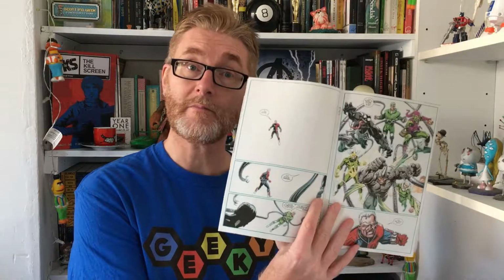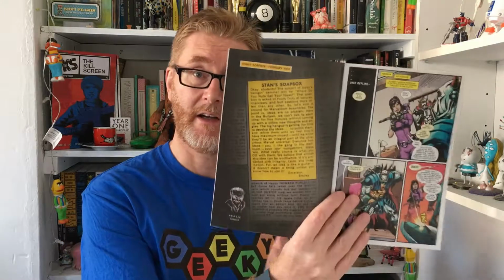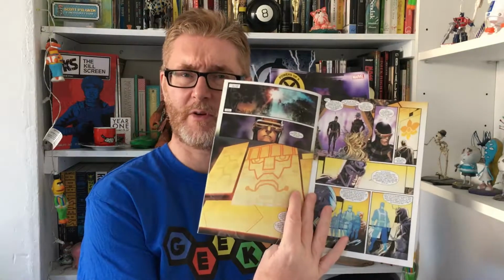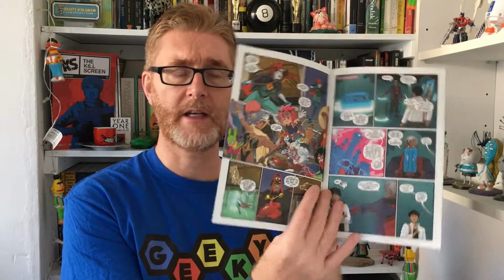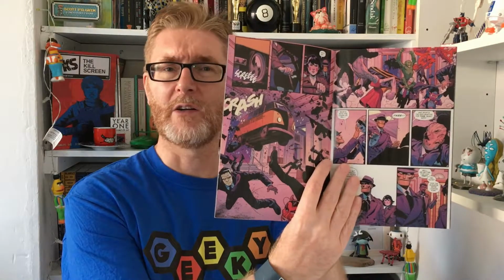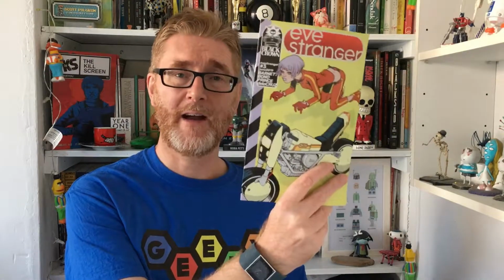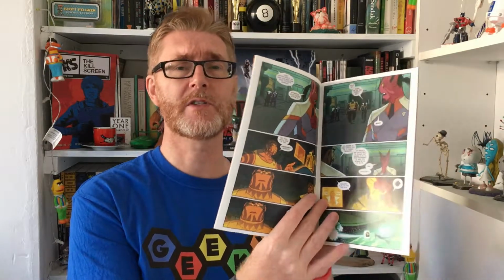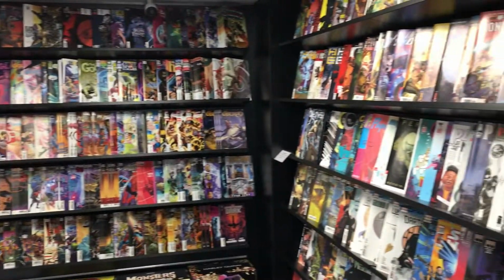Geeky Brummie Comic Roundup : Releases 14th August - 4th September 2019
This bumper edition of Geeky Brummie's comic roundup covers the books released between 14th August and 4th September 2019.

Comics released by Marvel  -

DEATH'S HEAD #2 (Marvel)
MARVEL COMICS #1000 (Marvel)
Future Foundation #2 (Marvel)
Marvel Monsters #1 (Marvel)
Power Pack: Grow Up #1 (Marvel)
The Amazing Spider-Man #28 (Marvel)
Powers of X #2 (Marvel)
Powers of X #3 (Marvel)
Silver Surfer: Black #3 (Marvel)
History of the Marvel Universe #2 (Marvel)
House of X #3 (Marvel)
House of X #4 (Marvel)
She-Hulk Annual #1 (Marvel)
Spider-Man: Life Story #6 (Marvel)
Marvel Team-Up #5 (Marvel)

Comics released by DC -

DOOM PATROL: WEIGH OF THE WORLDS #3 (DC's Young Animal)
Supergirl #33 (DC)
Batman: Universe #2 (DC)
Collapser #2 (DC's Young Animal)
Legion of Super-heroes: Millennium #1 (DC)
The Dreaming #13 (DC/Vertigo)
Dial H For Hero #6 (DC/Wonder Comics)
Doomsday Clock #11 (DC)
Superman’s Pal Jimmy Olsen #2 (DC)

Comics released by Dynamite/Boom Studios/Image/IDW/Ahoy Comics -

SECOND COMING #2 (Ahoy Comics)
Once and Future #1 (Boom Studios)
Eve Stranger #3 (IDW/Black Crown)
Warlord of Mars Attacks #3 (Dynamite)
Outer Darkness #9 (Image)
Star Trek: Year Five #4 (IDW)
Star Trek: Year Five #5 (IDW)